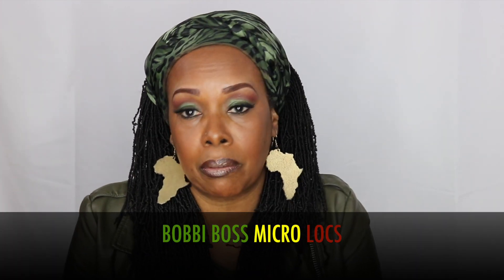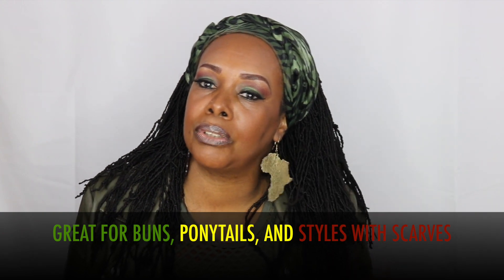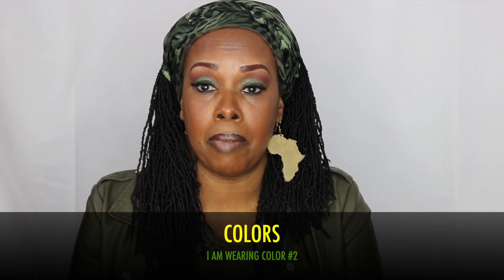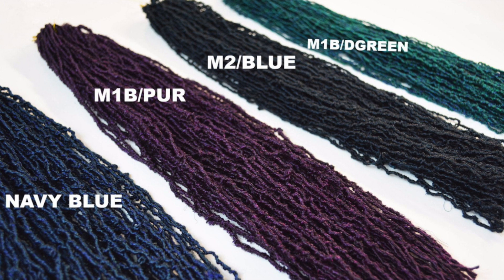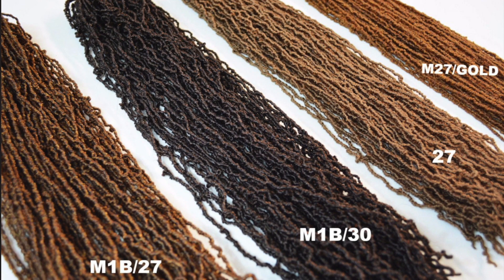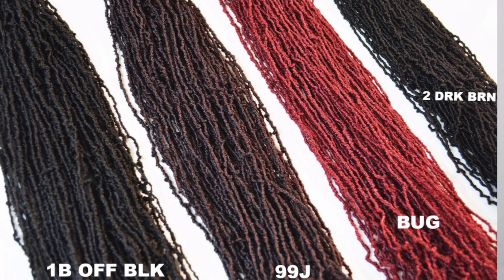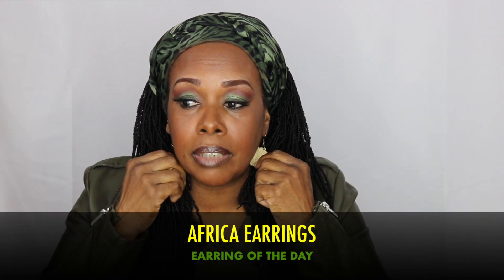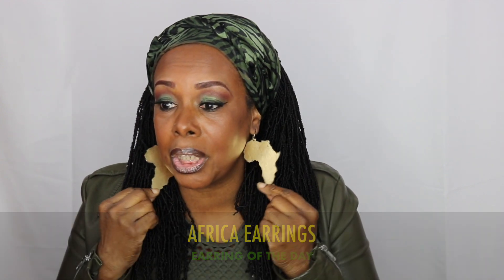Micro Locs Crochet | Bobbi Boss | QUEEN KNOTTI STYLES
The hair featured in this video are the “Bobbi Boss Micro Locs”